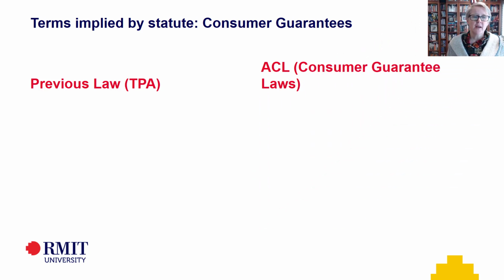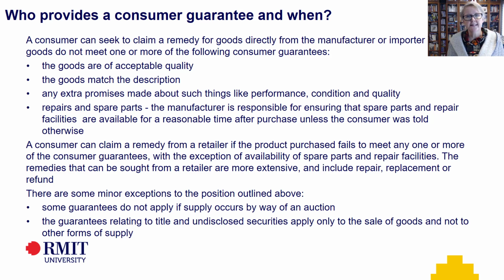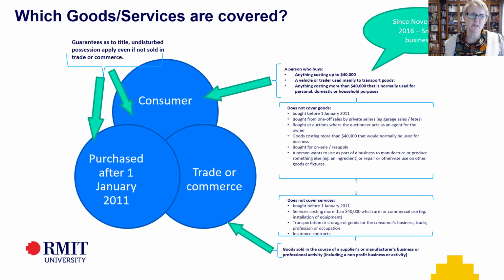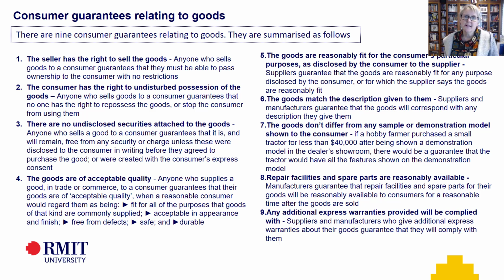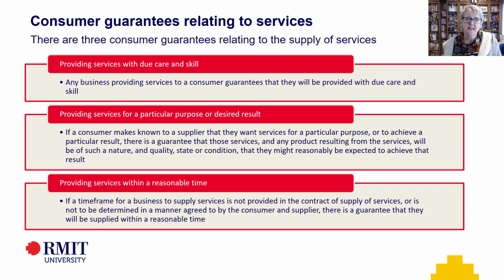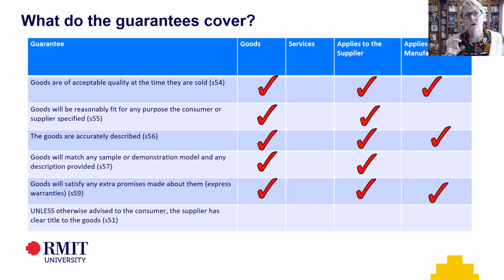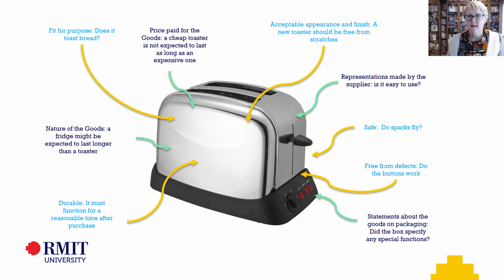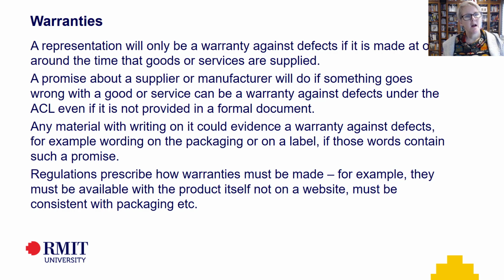Topic 10 Part 5 Terms implied by statute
Table of Contents:

00:00 - Terms implied by statute: Consumer Guarantees
02:45 - Who provides a consumer guarantee and when?
04:36 - Who is protected as a ‘consumer’?
06:26 - Some examples
06:53 - Who is protected as a ‘consumer’?
07:11 - Some examples
07:29 - Which Goods/Services are covered?
08:43 - Small Business Contracts – s23(4) of the ACL
10:04 - Consumer guarantees relating to goods
12:38 - Consumer guarantees relating to services
15:28 - What do the guarantees cover?
19:31 - Guarantees flow chart: ACCC provides guidance for vendors / suppliers for the purpose of identifying whether the ACL / Guarantees apply
20:20 - Presentation Paused
20:30 - Test for acceptable quality:
21:42 - Guarantee of acceptable quality doesn’t apply if the supplier alerts the consumer to any defects.
23:27 - Guarantee of acceptable quality doesn’t apply if the supplier alerts the consumer to any defects.
24:37 - Warranties